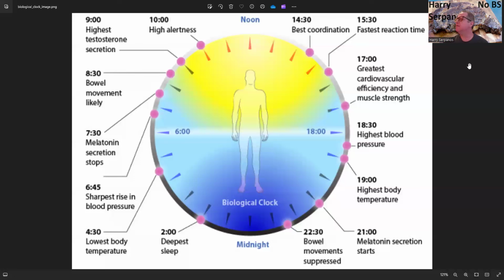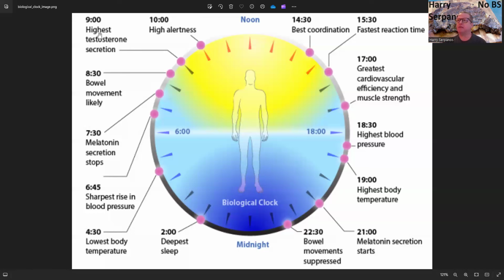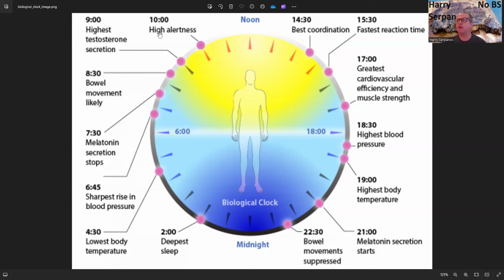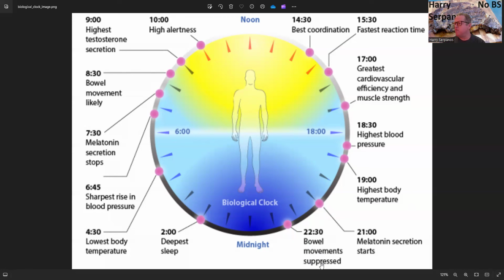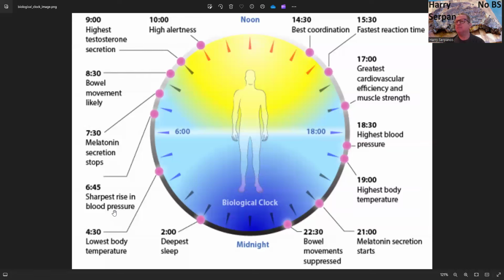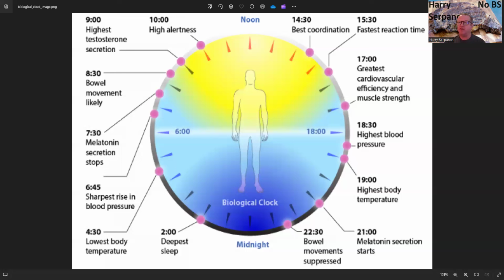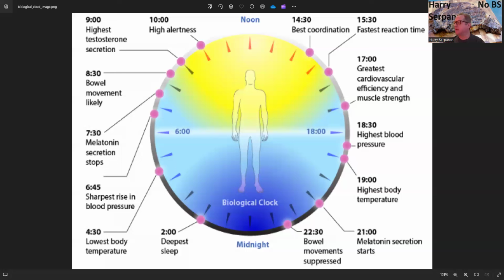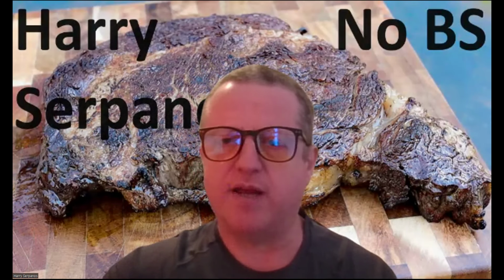What is the Circadian Rhythm Cycle